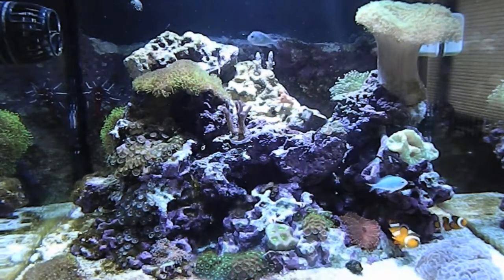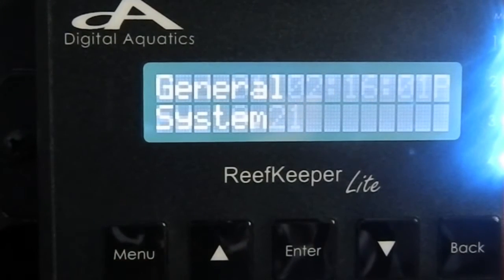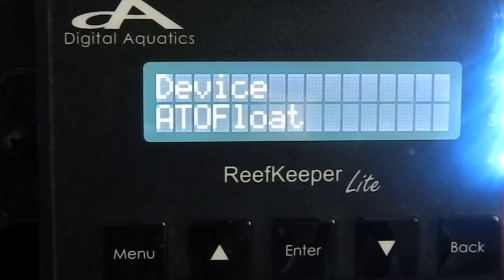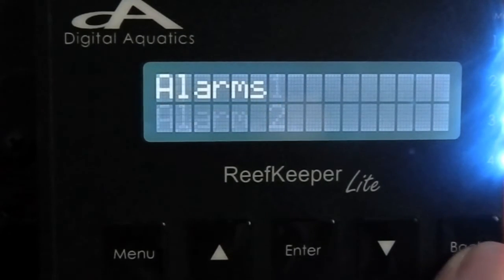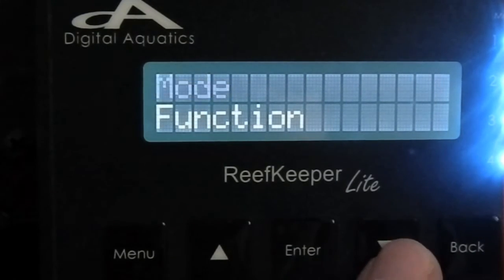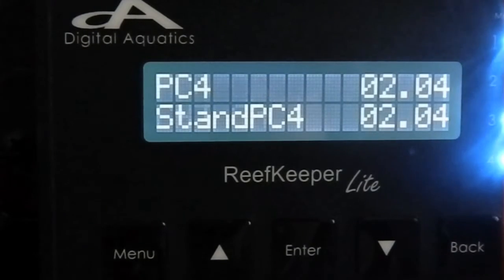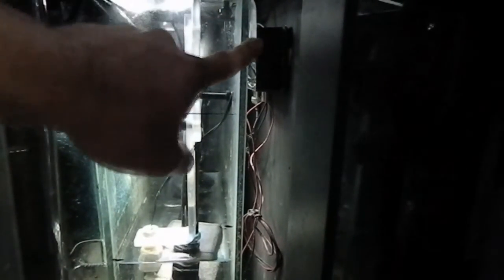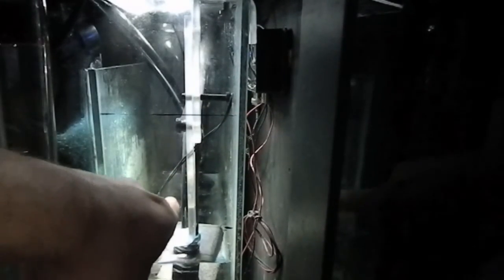How to Setup an ATO with a ReefKeeper Lite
This is a how to video on setting up an auto top off with a reef keeper lite.  Step by step guide on programming the RKL.  This makes sure your pump wont ever run dry.